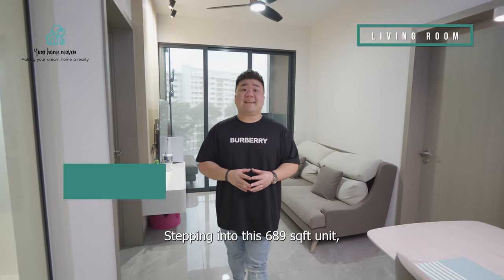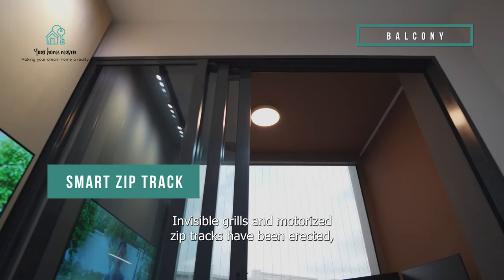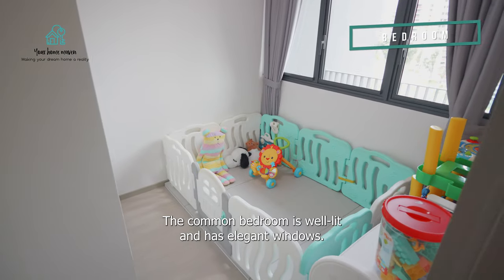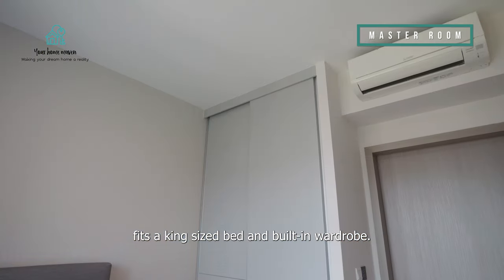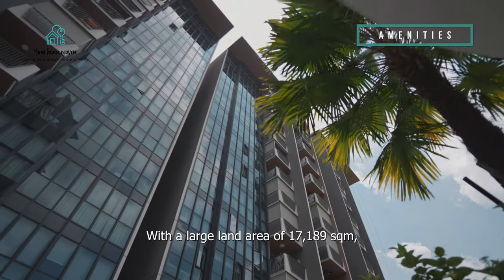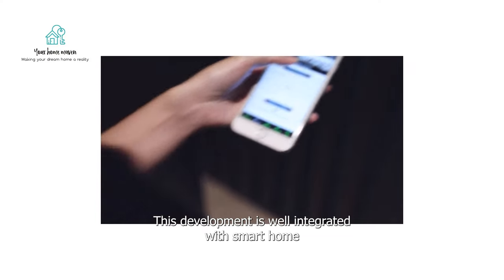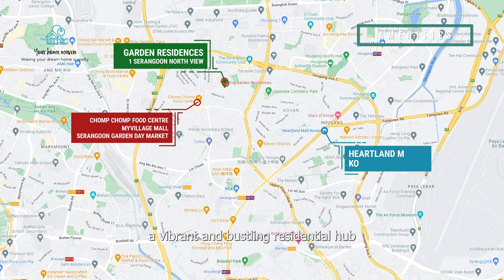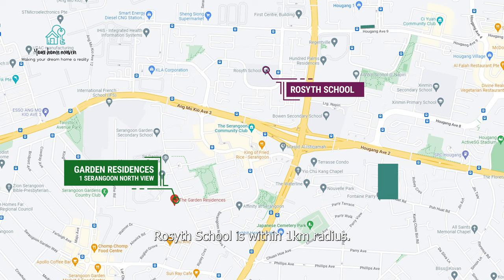The Garden Residences 2 + Study D19 Dumbbell Layout 4K ULTRA HD - Singapore Condo Property | Alex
Alex from Your Home Maven is here to bring you a 2 + study dumbbell layout unit at Serangoon North District 19. Let's check it out!

Kindly contact featured agents for availability and more information!

With a large land area of 17,189sqm, Garden Residences comes with full range of condominium facilities and communal living. This development is well integrated with Smart Home & Smart community which allows you to book the facilities and electrical appliances through your mobile phones.

This project is jointly developed by Keppel Land & Wing Tai Asia, both are very reputable developers. The Garden Residences is located centrally within Serangoon, a vibrant and bustling residential hub with an abundance of major shopping centres, trendy eateries, and other amenities and attractions scattered throughout the neighbourhood.

Capture the essence of your property listing with us!
From scripting to filming to post production, we create scroll-stopping video content to differentiate your listing and get you the brand awareness and leads you want!